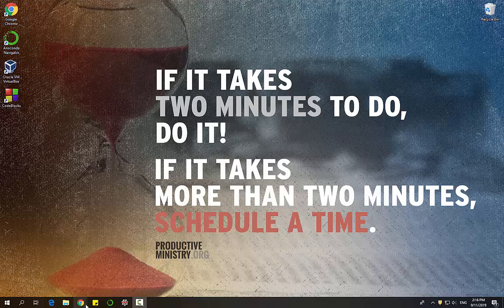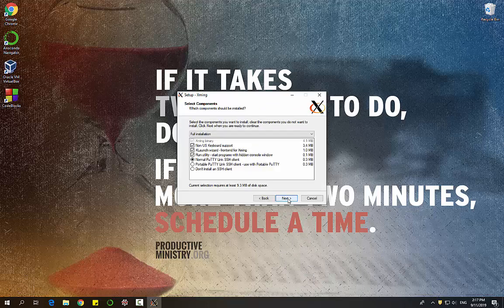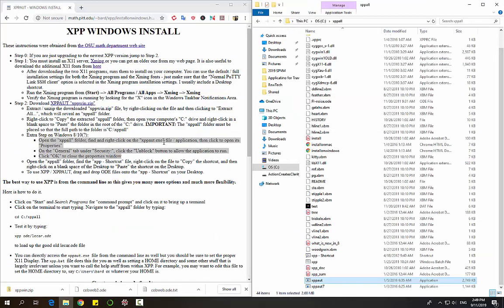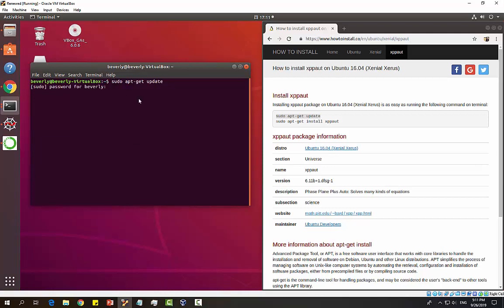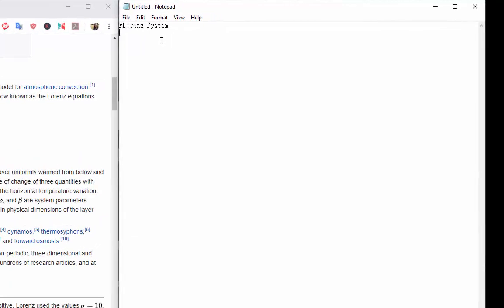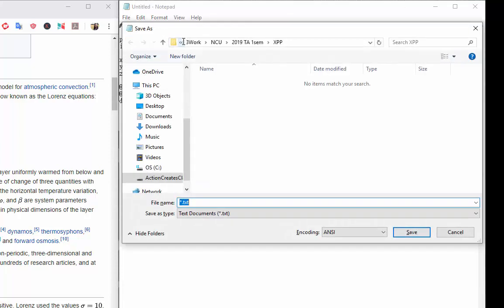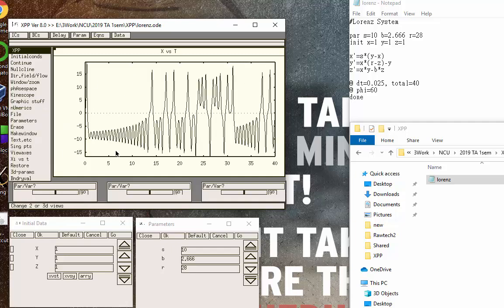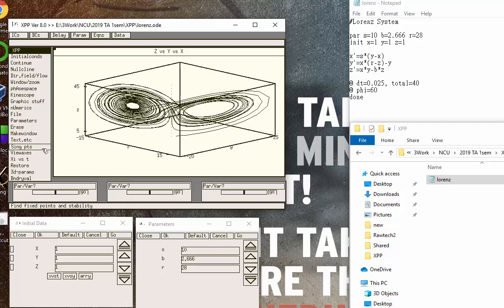How to install XPP / XPPAUT (Windows 10 + Ubuntu)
Part 1. XPP / XPPAUT intallation in Windows 10
Part 2. XPP / XPPAUT installation in Ubuntu
Part 3. One quick example  - Lorenz system